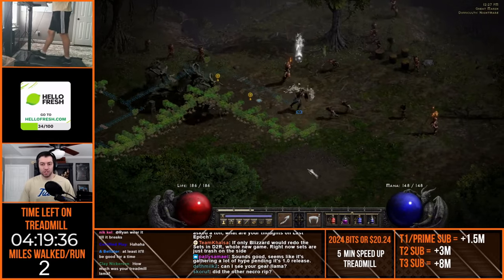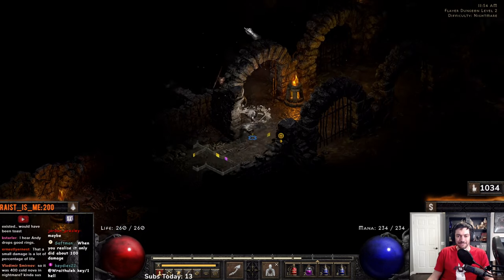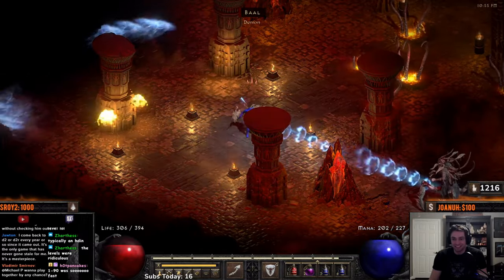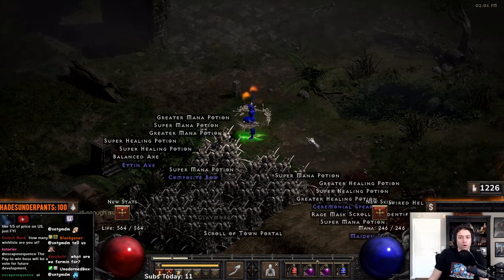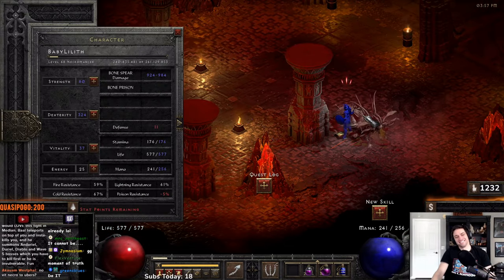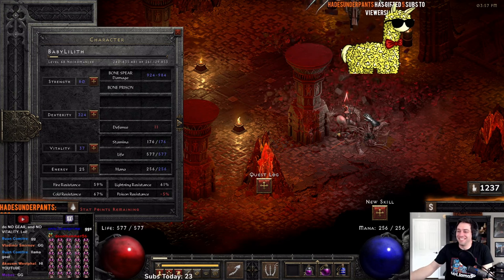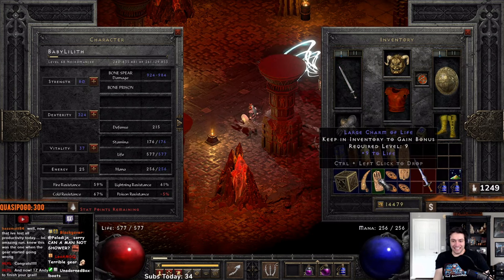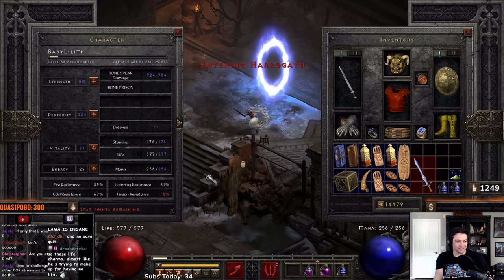Can you beat Diablo 2 Hardcore without Vitality?!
Become a Member of the Llama Army!